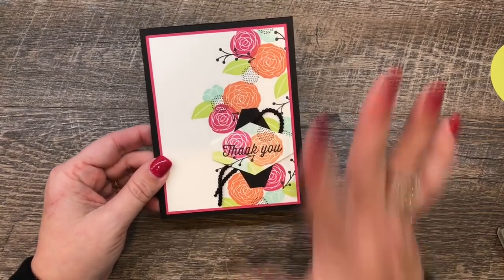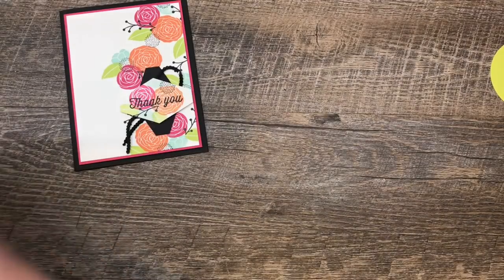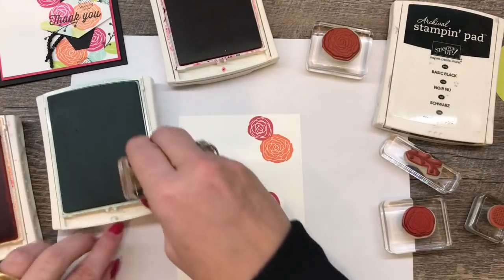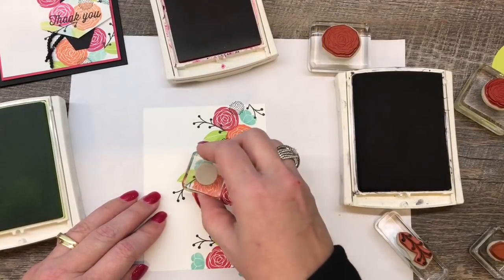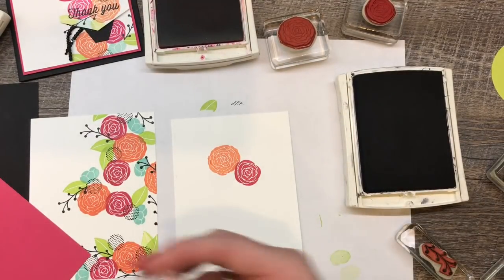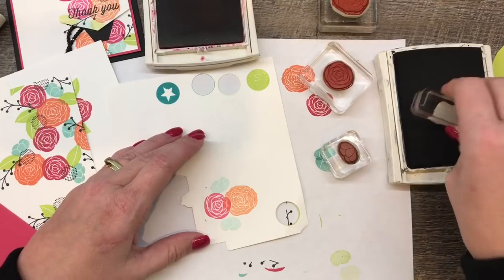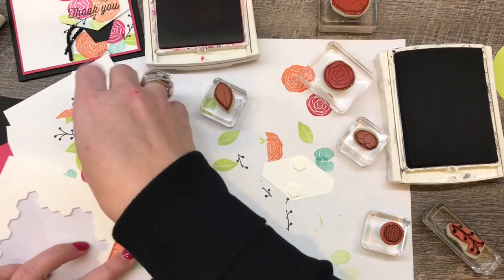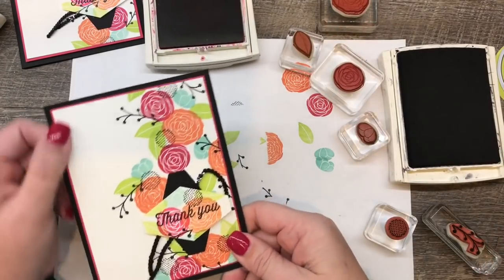How to make a HAPPY spring card with Tailored Tag punched label sentiment